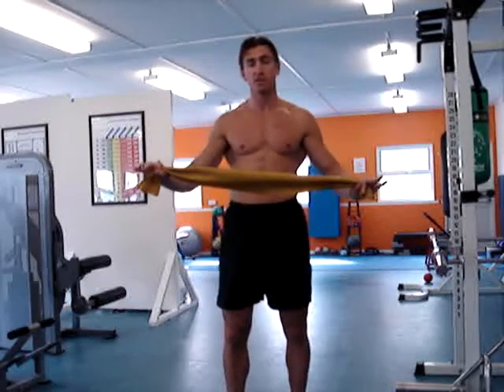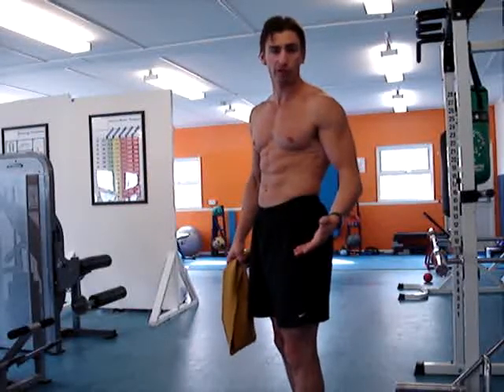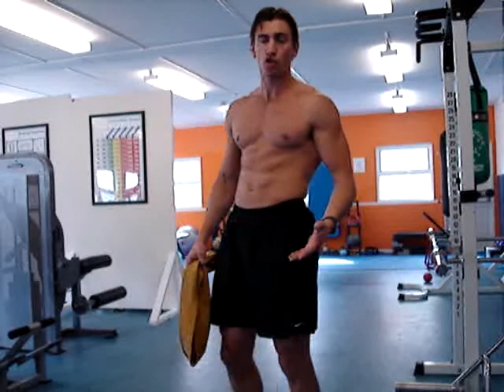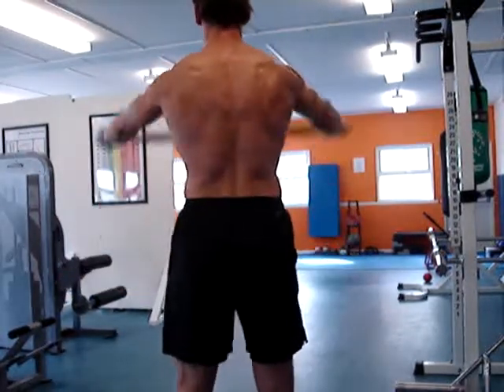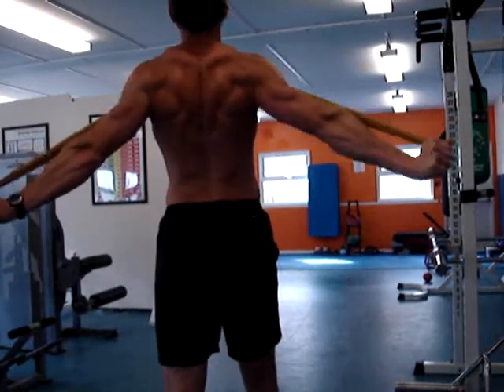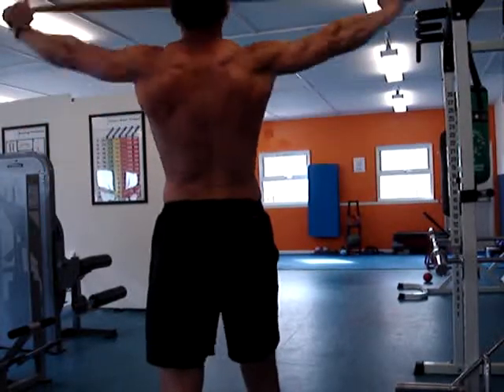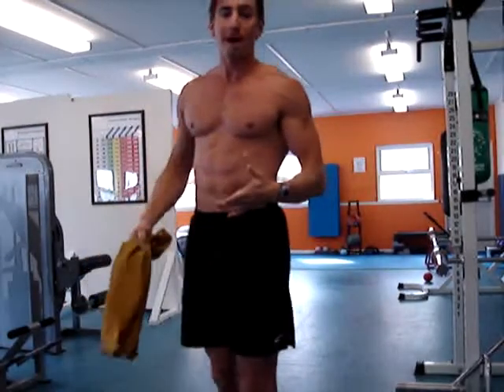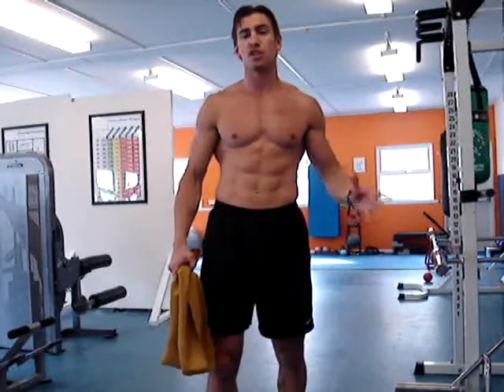Band Pulls for better shoulder strength and health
Short vid on using a band to perfrom band pulls to help improve shoulder stability, position and prevent injuries. This can also be done if you have shoudler problems currently but make sure your pulling shoulders down and back and not upwards. Check out my blog for a further article on shoulder injuries and rehab